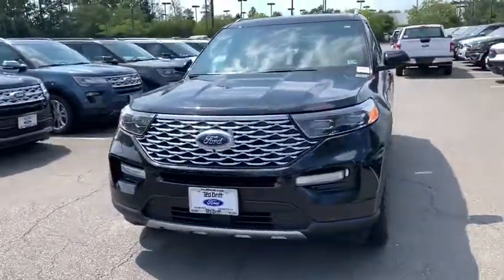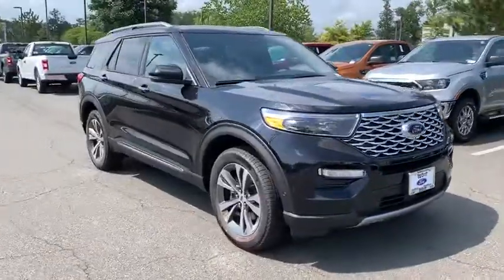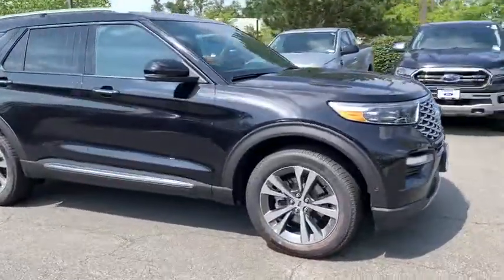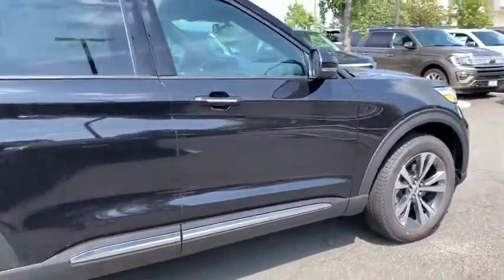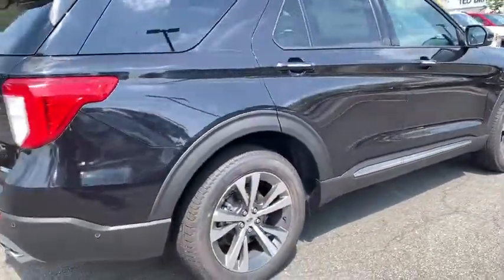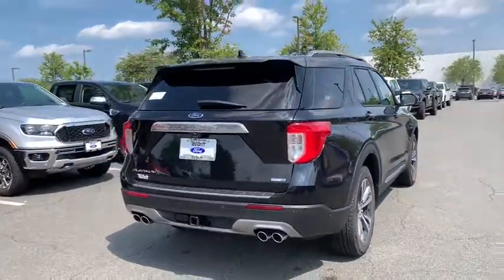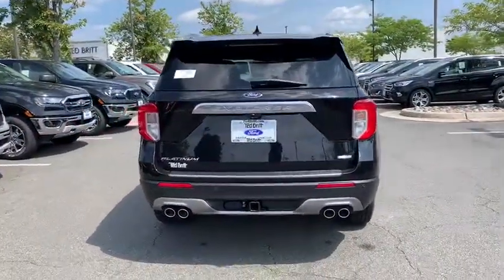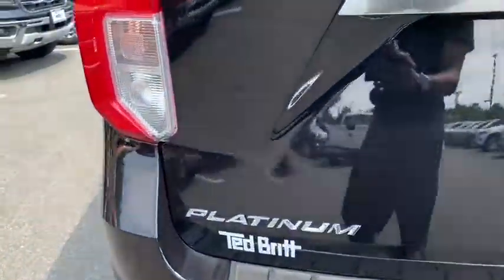2020 Ford Explorer Chantilly, Leesburg, Sterling, Manassas, Warrenton, VA C00032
New 2020 Ford Explorer available in Chantilly, Virginia at Ted Britt Ford Lincoln. Servicing the Leesburg, Sterling, Manassas, Warrenton, VA area.
2020 Ford Explorer Platinum 4WD - Stock#: C00032 - VIN#: 1FM5K8HC1LGA11478